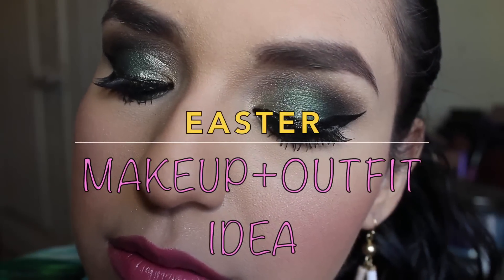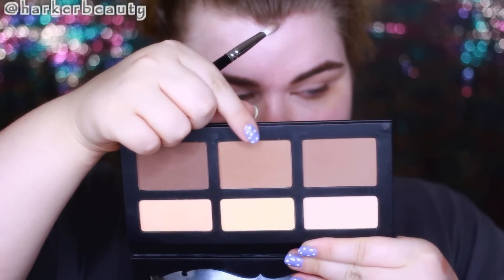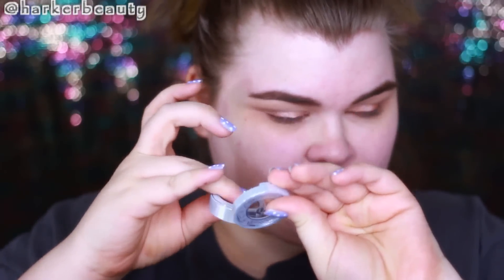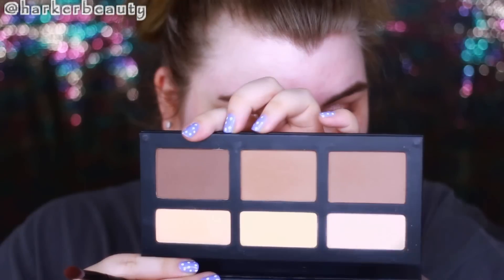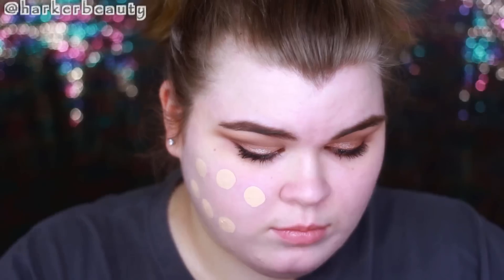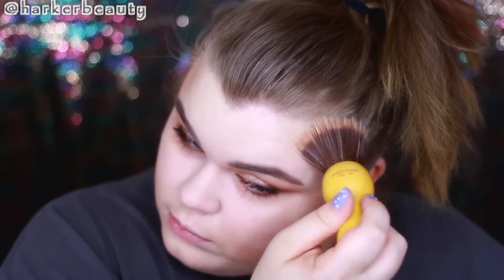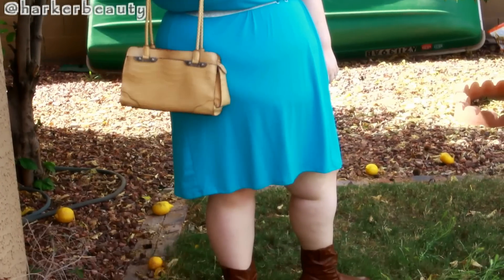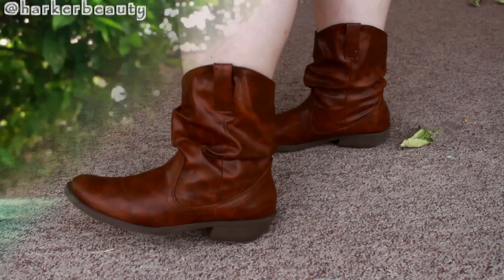GRWM Easter Makeup & Pluz Size Outfit Idea l Collab with Lilybeauty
Easter is one of my favorite holidays. Despite all of the fun with the egg hunts, yummy food, and of course the Easter bunny... I love what whole day represents life, new beginnings, and  quite literally the miraculous resurrection of our Savior. For me it's a day of hope, joy, gratitude, and happiness that I look forward to year after year.

Let's Chat!

April Harker
4326 N. 113th Dr.

Foundation- L'Oreal true match lumi
Blush: Glam Natural Sun Kissed
Contour/Bronzer: KVD shade&light contour palette
Highlight: Benefit watt's up
Eyes: KVD shade&light, L'oreal amber rush, MUG beaches and cream, Urban Decay space cowboy
Lashes: Tarte lights, camera lashes
Lips: Mac absolutely lip pencil, Chanel rouge allure surprenante, NYX butter gloss vanilla cream pie
Nails: Face Stockholm unknown & SinfulColors snow me white

FAQ:
Backgrounds: Sequin & Metalic fabrics
Video Editor: Wondershare
Camera: Canon Rebel T5i
Camera Lense: Canon pancake 40mm f2.8
Lights: Dvestore prismatic halo ring light, and umbrella lights

I appreciate each and every single one of you, and I'm here for you! My channel is a positive uplifting place to come chit chat about makeup and beauty, get to know one another, and become good friends. I am a working freelance makeup artist, and I truly believe it is the best job in the whole entire world. I'm here to share with you my thoughts, tips, tricks, and how to's on all things beauty. My opinions are strictly my own, and you'll never find me sugar coating a brand/product unless they truly deserve it. Let me know if you have any questions, requests, and suggestions in the comments below, and I will try my very best to answer them. Love you all!
XOXO HarkerBeauty

I save a lot of money on beauty products from shopping online and ordering subscription beauty boxes. Below I have a list and links from the websites I use that legitimately offer either cash back for your purchases or discounted high end and drugstore makeup. Check them out and save yourself a lot of money too.